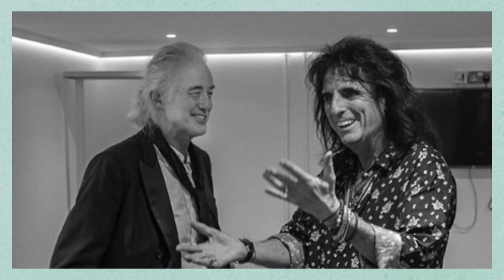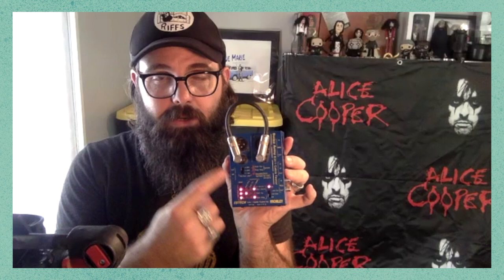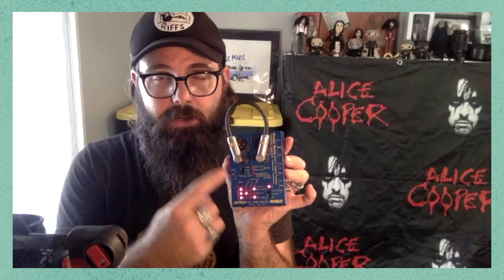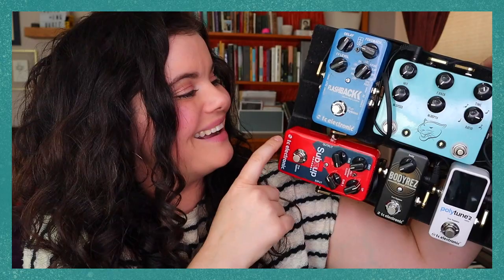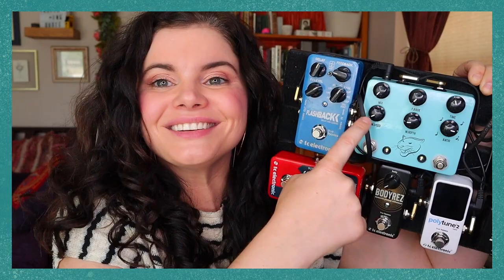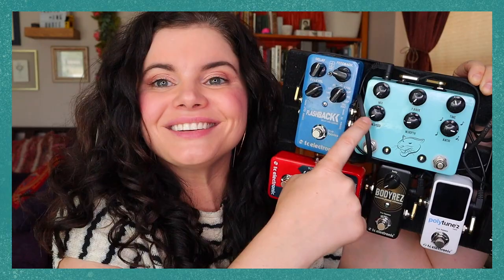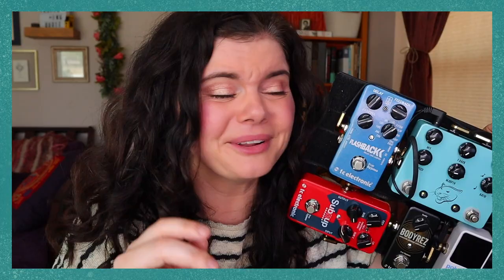BUILDING MY PEDAL BOARD FROM SCRATCH: Pedal board tips from a guitar tech and a touring songwriter.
Join me as I re-wire my pedal board from scratch while chatting via Zoom with my good friend Kyler Clark who - lucky for me - happens to be a super pro guitar tech. He shared some great tips and we had a total blast!

✨GRAB SOME CDs, VINYL, or a sweet "Be Nice Dammit!" SHIRT
(Like the one Kyler was wearing, cuz he's the coolest)

✨FOLLOW ALONG FROM HOME!
Tools we used:
○ Adhesive Velcro
○ Dual Lock
○ Velcro Ties
○ Zip Ties

○ Red Eye (DI)
○ JHS Panther Cub (Delay)
○ MXR 10-Band EQ (can’t find a link for a new one but there are a few used ones out there, so Google away!)

✨CAMERA/AUDIO GEAR:
○ Canon EOS M50
○ Neewer Ring Light Kit

✨CREDITS
○ Produced by Rebecca Loebe & Kiel Hames
○ Edited by Kiel Hames
○ Songs played in this episode:
   Growing Up (intro)
   Flying
   Trenches, Dear
   Everything Changes
   Swallowed by the Sea (outro)

✨If you enjoyed this video and would like to help me create more of them, please consider joining Team Loebe Thanks!